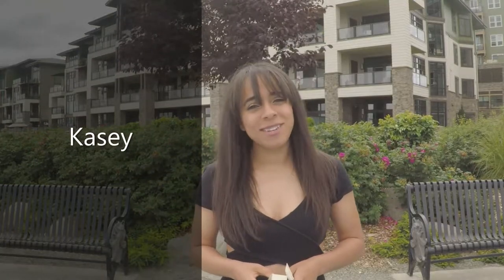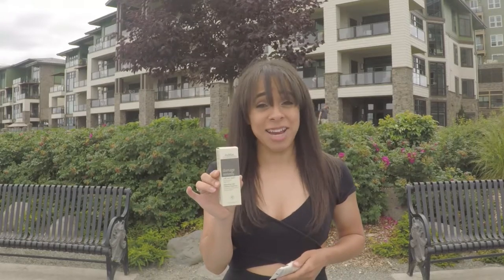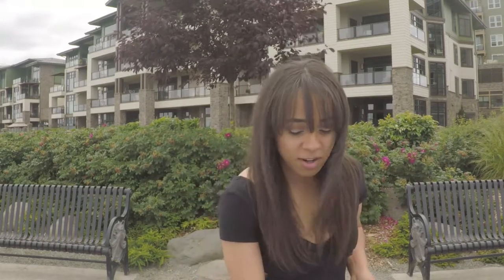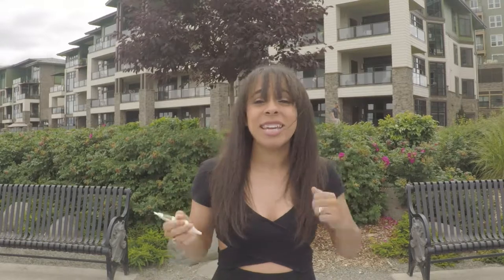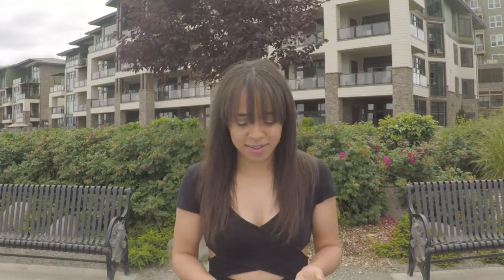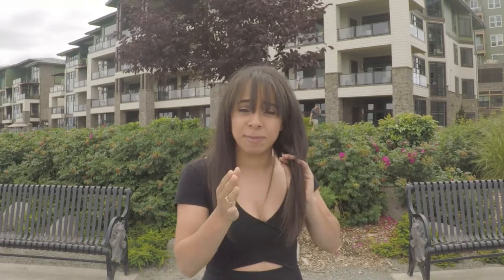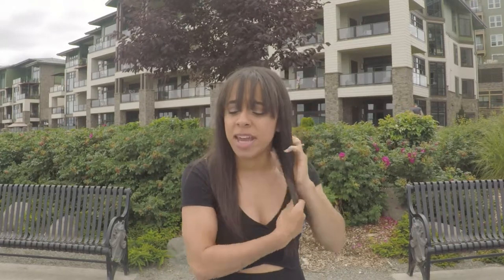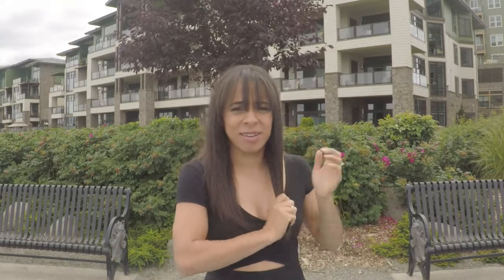Aveda Damage Remedy The Intaglio Salon Point Ruston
Aveda Damage Remedy Split End Repair! Mend split ends instead of trimming and feel the joy of healthier-looking hair. This leave-in treatment instantly repairs split ends, and helps prevent future splits from forming. Formulated with nangai oil, this powerful treatment attracts the separated ends back together, helping to smooth and seal hair fibers. Repair lasts through your next wash.